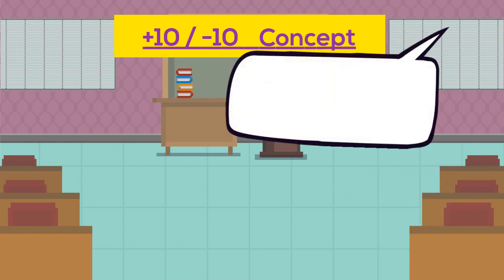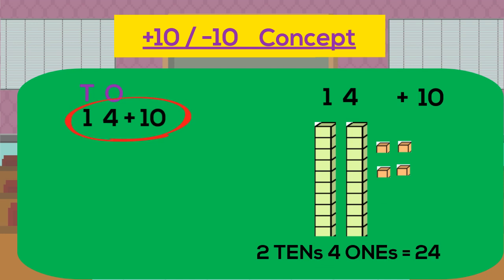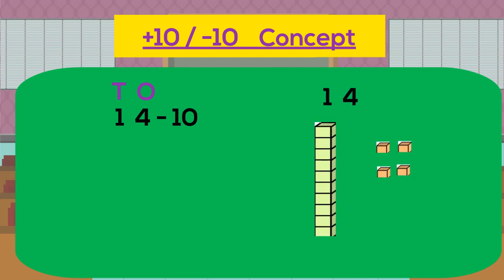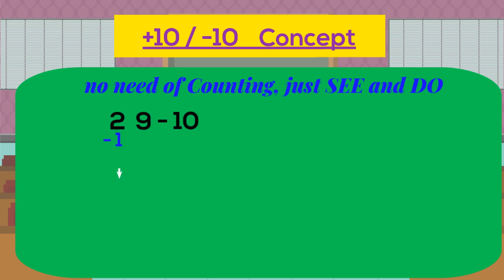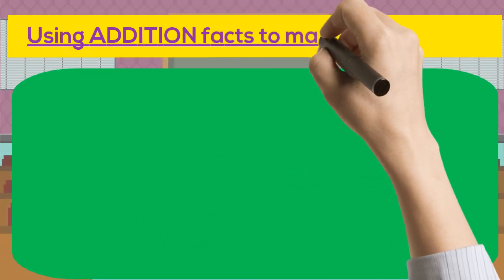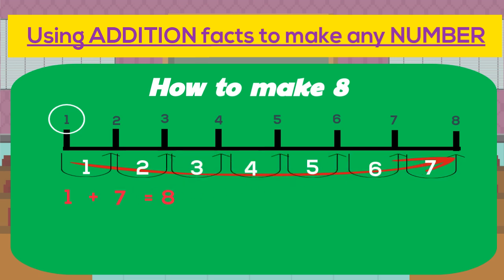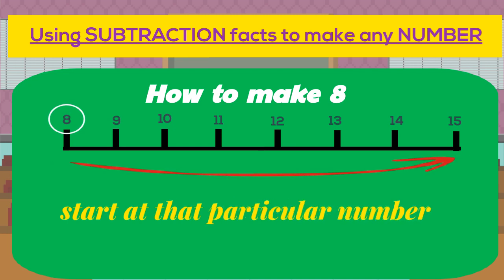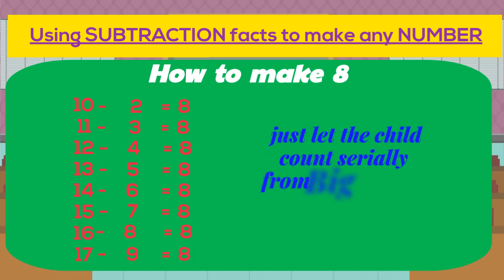KINDERGARTEN MATH - PART 2 / MATHHELP/ MATHFACTS / FREE WORKSHEETS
KINDERGARTEN MATHS should develop NUMBER SENSE in your kids.  Different fact families and math skills are introduced in this age, that may look overwhelming for kids. This video is basically about MIND MATHS, so that kid can solve problems without counting.